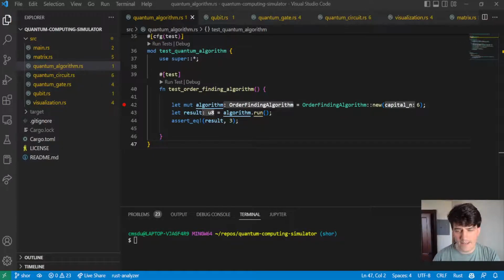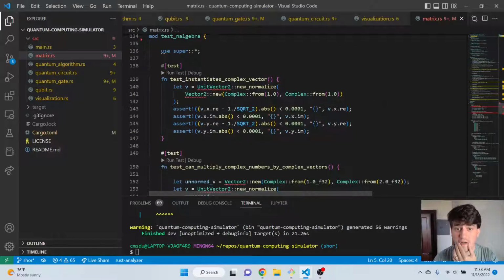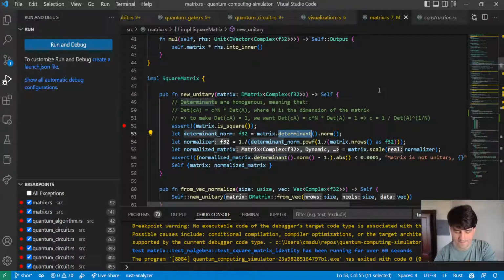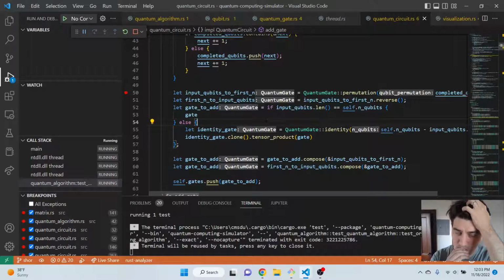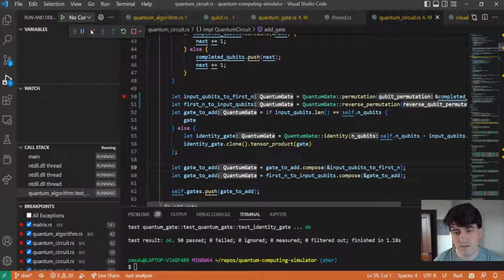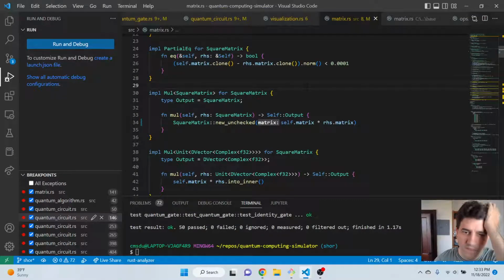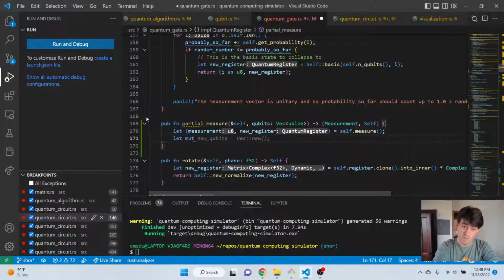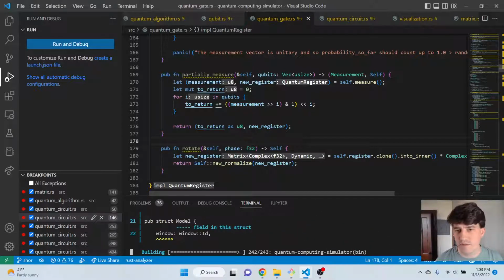Simulating Quantum Computing in Rust -- Part 10 -- How to Chase Down Performance Bottlenecks